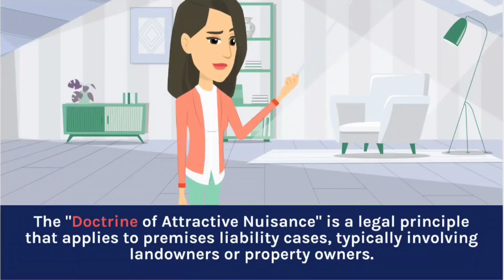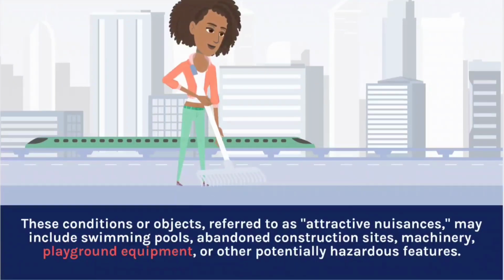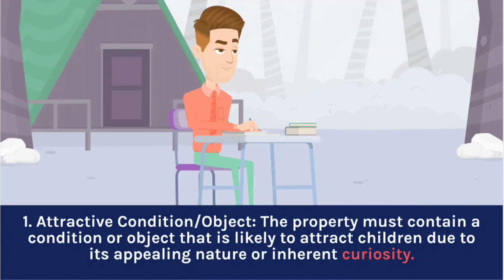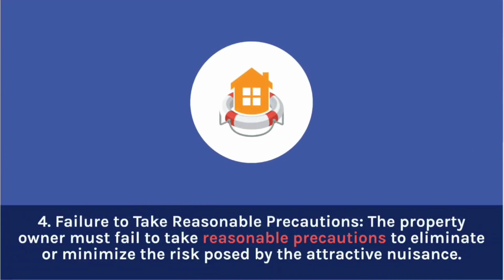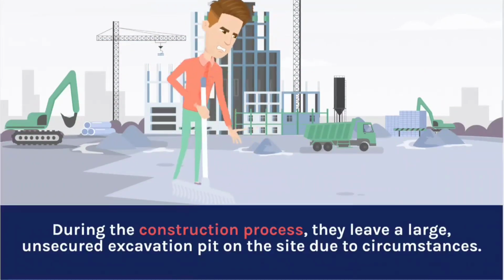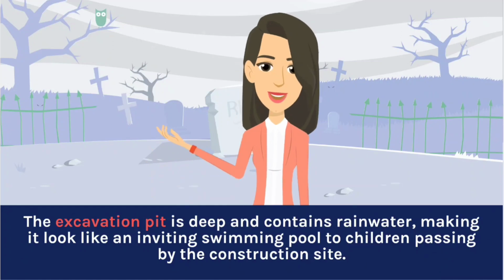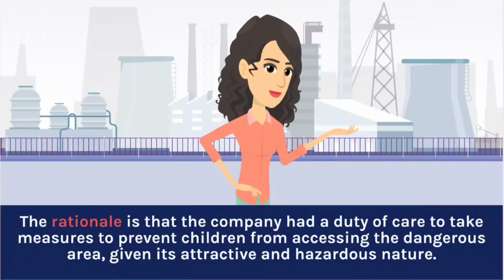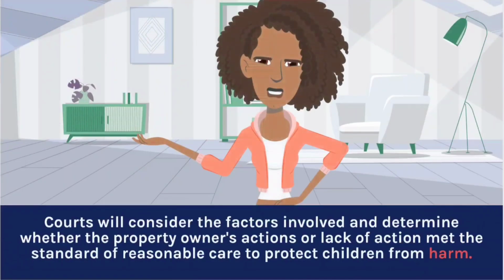Doctrine of Attrcative Nuisance (Explained)